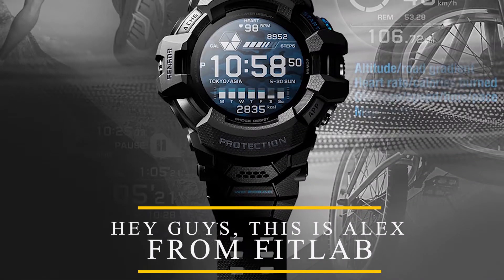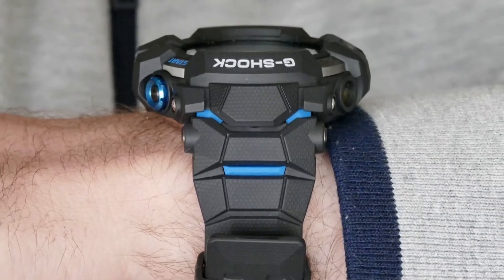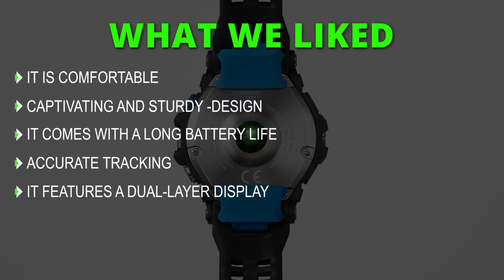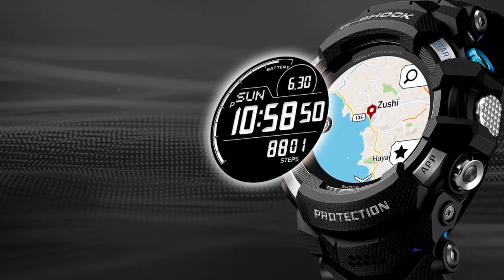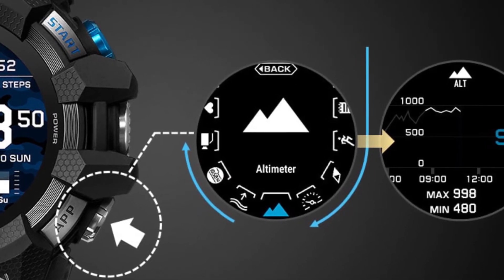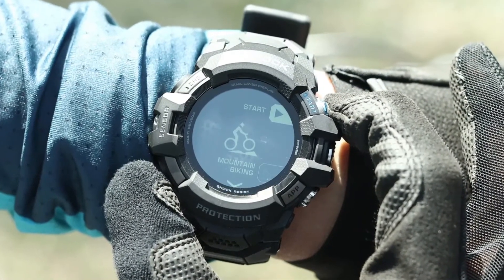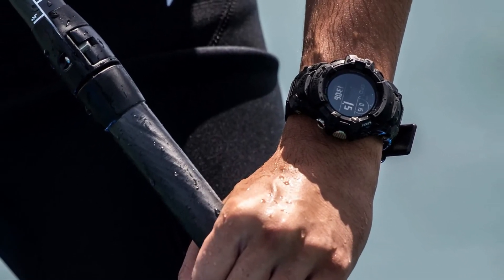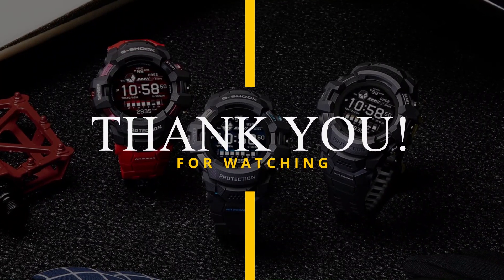Casio G-SHOCK GSW-H1000 Review: A Detailed Breakdown (Should You Get It?)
Casio G-SHOCK GSW-H1000 Review: A Detailed Breakdown (Should You Get It?). Welcome to our review of the  Casio G-SHOCK GSW-H1000.

Casio G-SHOCK GSW-H1000-Overview
If you are a G-shock collector and are looking for a unique smartwatch, you should consider Casio G-SHOCK GSW-H1000.  Like most G-shock watches from Casio, this is a quality and tough smartwatch that captivates the attention of many. It has an attractive design but is also comfortable to wear. The smartwatch comes with a flexible and strong strap as well as a dual-layer display. You can use this smartwatch to track different activities, including walking or running. It comes with various buttons that perform particular functions, as well as a sensor for barometric pressure. Casio G-SHOCK GSW-H1000 also has an optical sensor that is designed for heart rate monitoring. You will also notice a magnetic charging port that you can use to charge the smartwatch. It offers a decent battery life to help you enjoy most activities outdoors without the need to recharge it constantly.